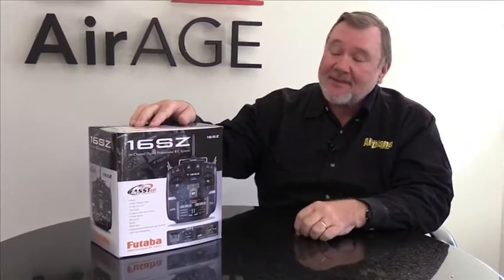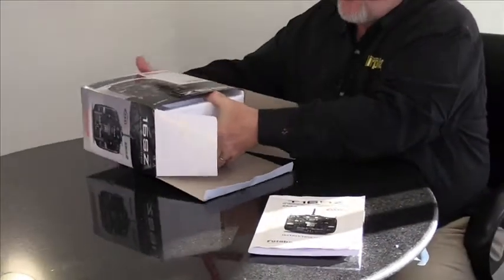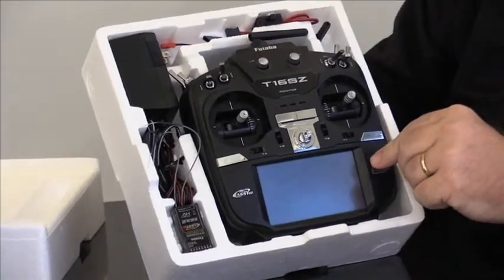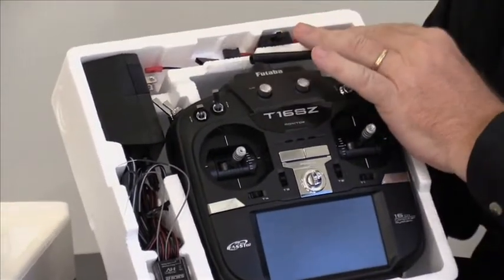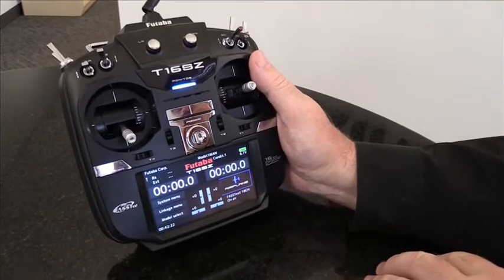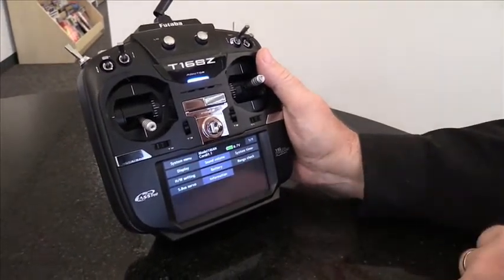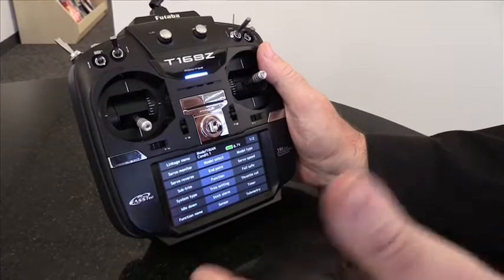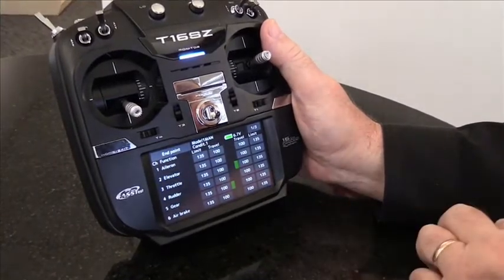Futaba 16SZ Radio Sneak Peek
MAN editor Gerry Yarrish give us a sneak peek of the new 16-channel 16SZ computer radio from Futaba.